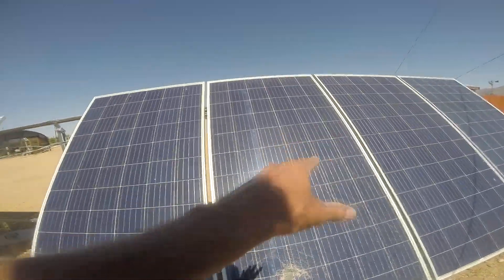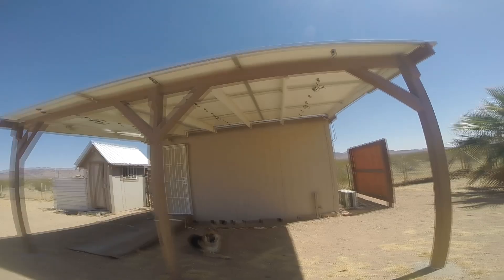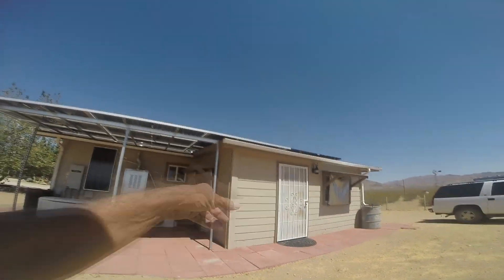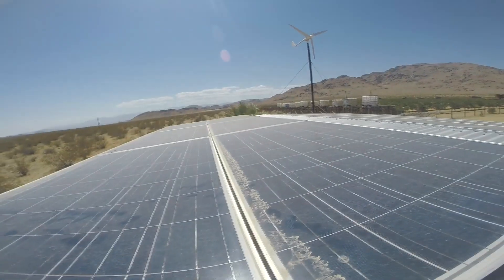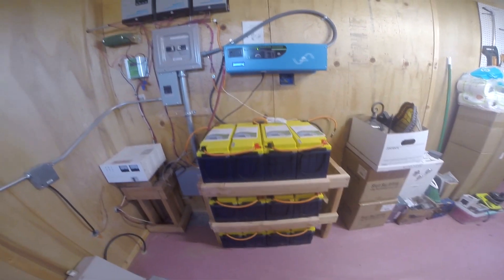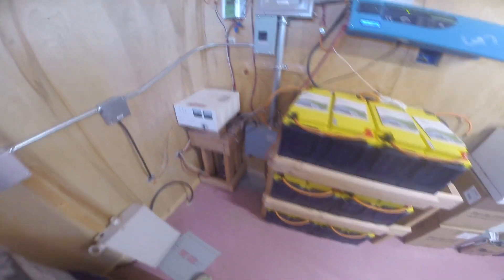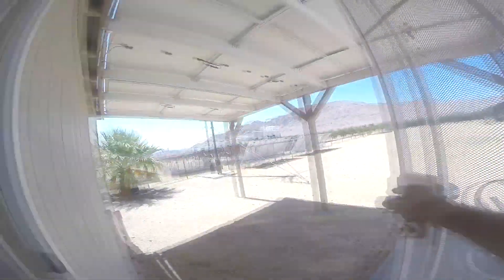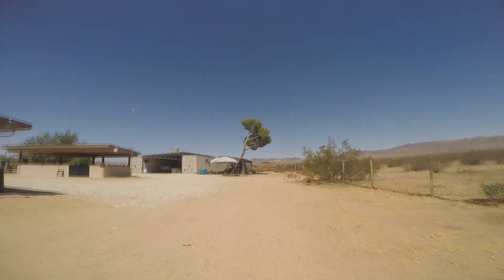SOLAR GROUND MOUNT FAILURE DESTROYS PANELS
High winds and some sketchy mounting result in destroyed solar panels.